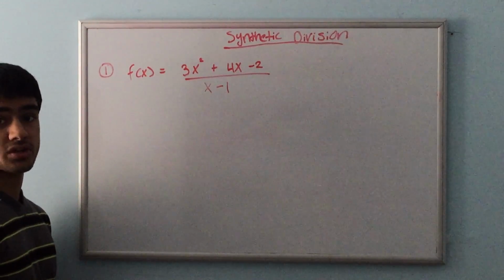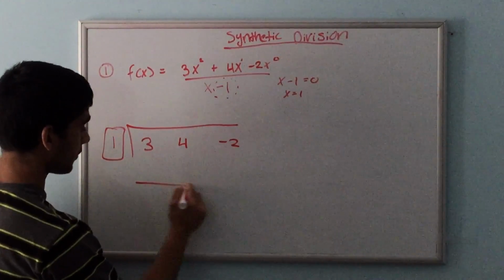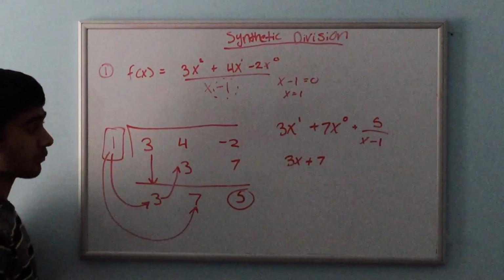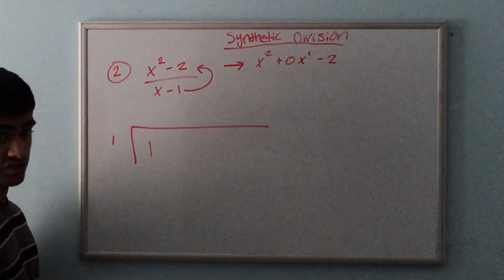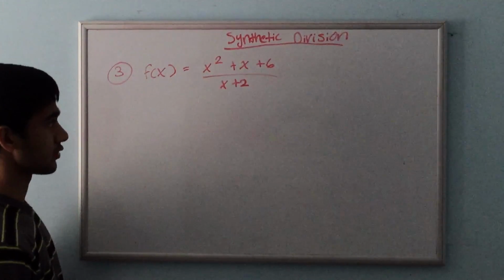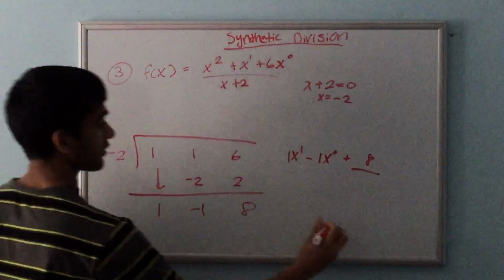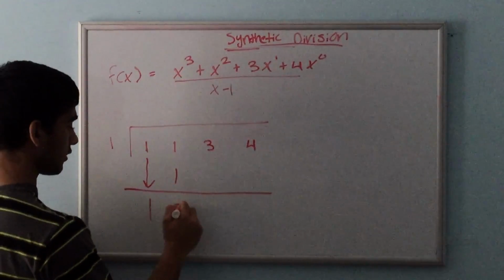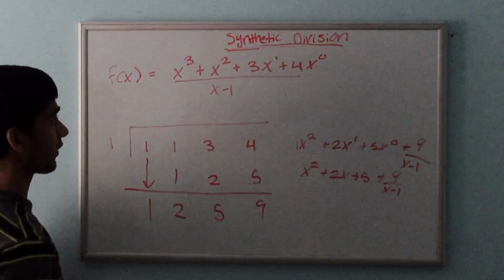Synthetic Division Practice Problems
In this episode of AP Simplified, V works through some practice problems involving synthetic division.